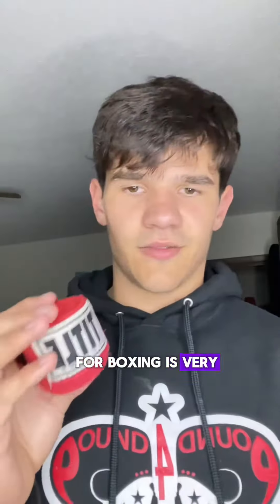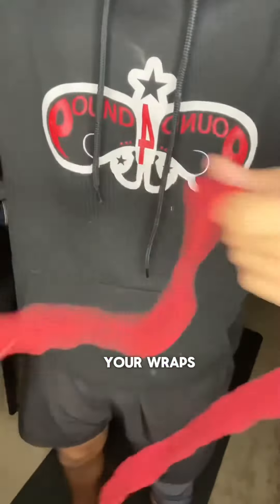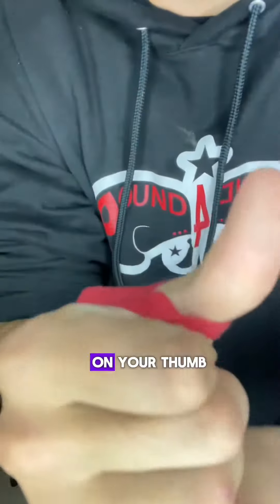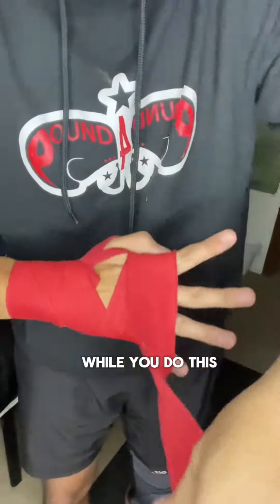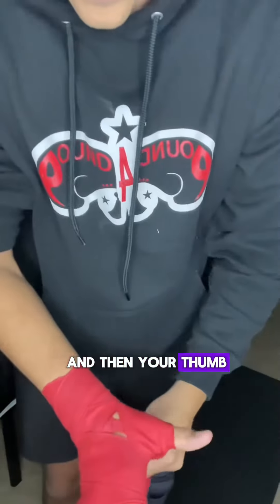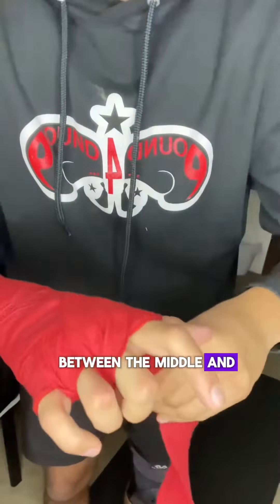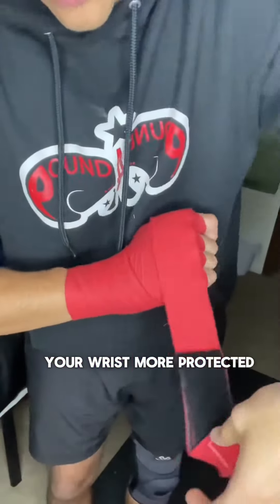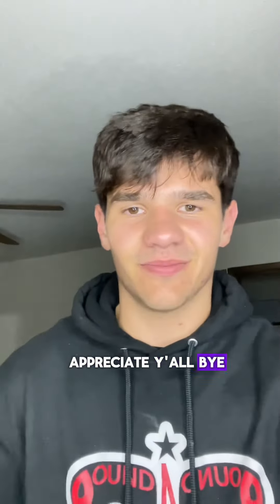How to wrap yours hands for boxing in under 3 minutes! 🥊